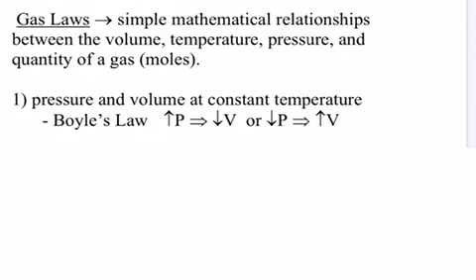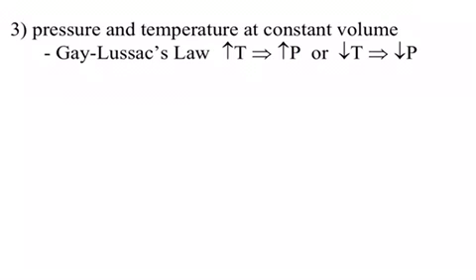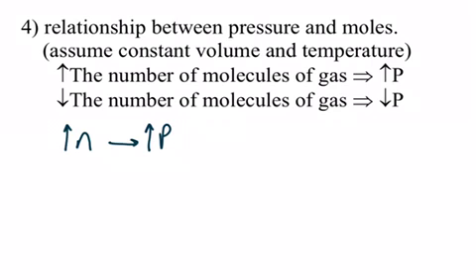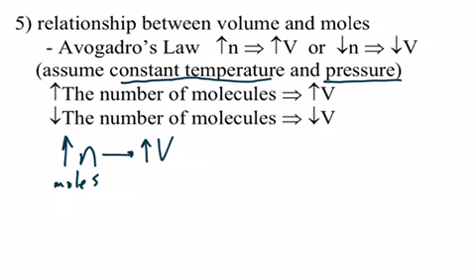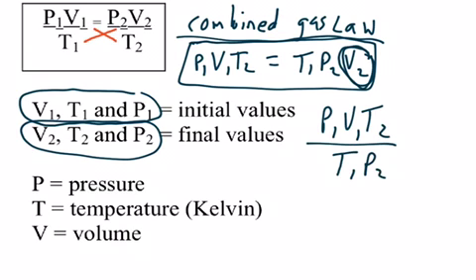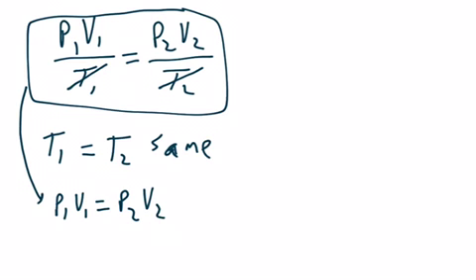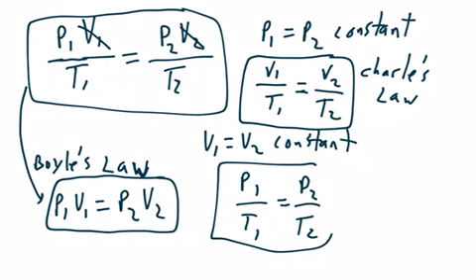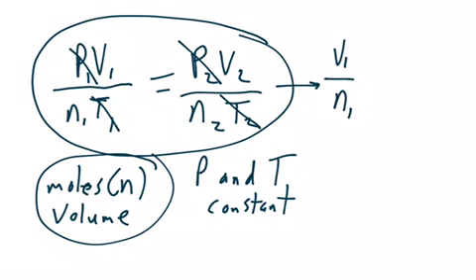Gas Laws (Review)